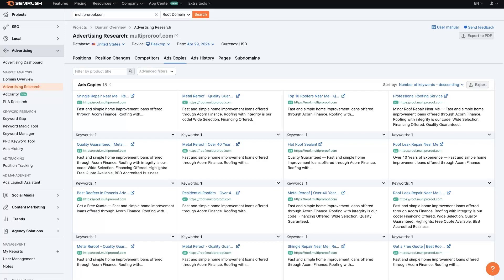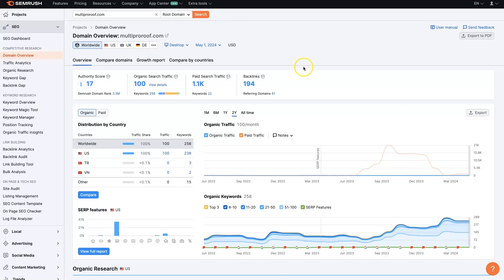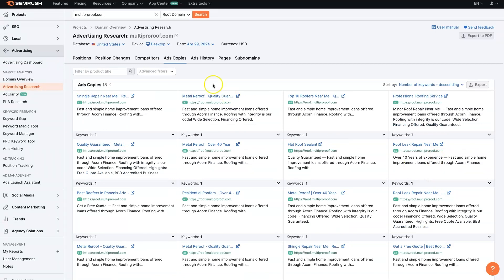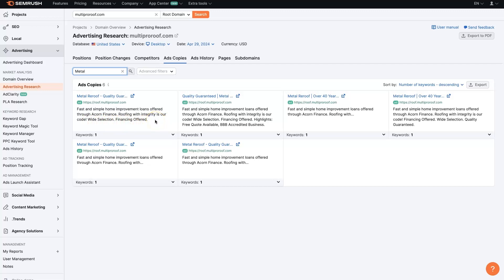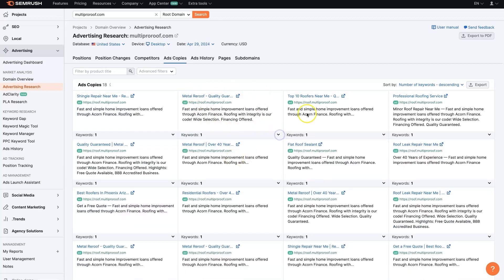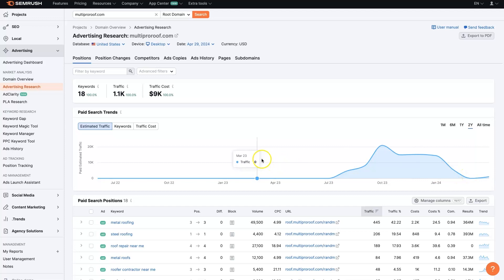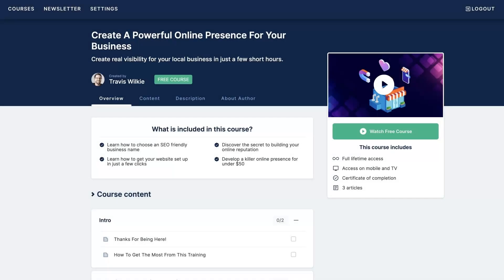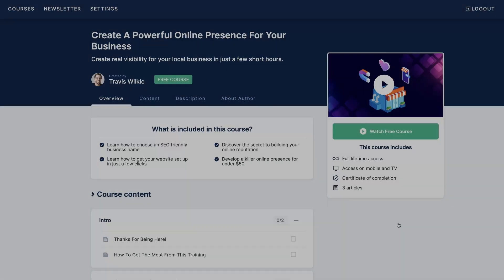Semrush For Analyzing Competitor Ad Copies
If you want to learn how to use Semrush for analyzing competitor ad copies, then this video is for you! Give it a try today for FREE

Embarking on the journey to better marketing results often feels like heading onto a battlefield. Whether you're a newbie launching your first ad campaign or a seasoned pro looking to refine your strategy, understanding what the opposition is doing is crucial. Our mission today is to deconstruct, digest, and decode your competitors' Google Ads copy - leaving no stone unturned.

Our weapon of choice? Semrush. This powerful tool provides insights 🧭 into your competitors' campaigns, shedding light on the keywords they're bidding on, ad cost, traffic estimations, and much more. If used correctly, Semrush can turn the tides in your favour and give you the edge you need.

In this tutorial, you'll learn how to utilize Semrush to research and analyze your competitors' ad copies. We'll take a step-by-step approach, so buckle up for an enlightening journey. From inputting your competitor's URL to finally seeing a revealing list of their ads and keywords, it's a rollercoaster ride you don't want to miss.

This video is more than just a tutorial - it's a road map to competitive edge. Keep your notebook 📝 handy, for between the lines of this how-to guide lie golden tips that can elevate your Google Ads game.

But remember, the real strategy is more than just copying what others are doing; it's about understanding how to interpret this data and integrate it to enhance your unique value proposition. Every insight is a treasure, and every takeaway is a stepping stone for your business growth.

If you've been looking for guidance on using Semrush for competitive ad analysis, or you're just curious about how it all fits together, this video has you covered. With every tip, trick, and technique explained in detail, you'll be a step closer to mastering the art of competitive marketing.